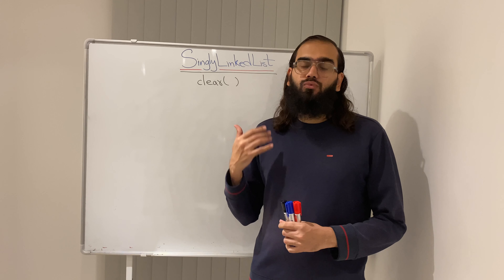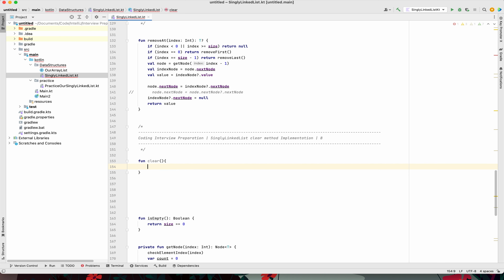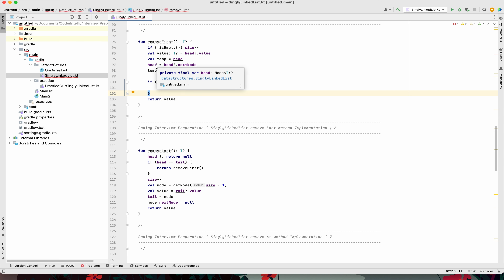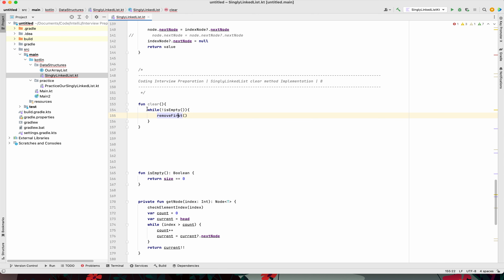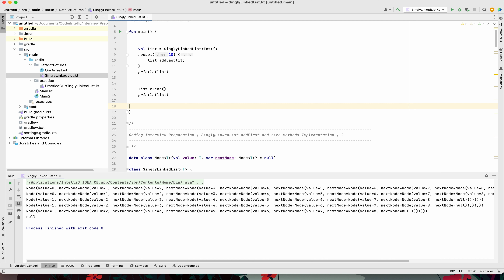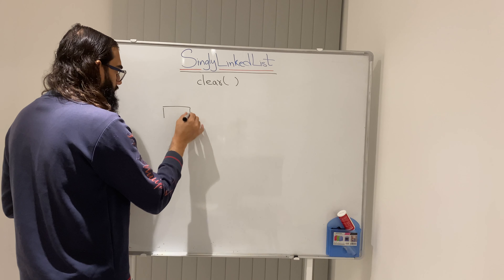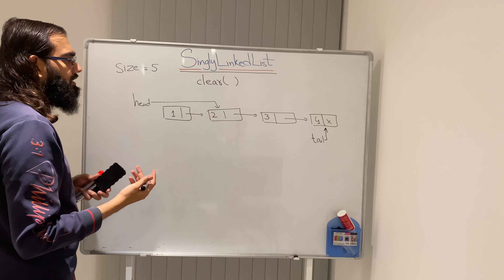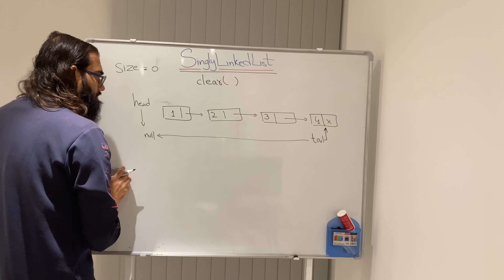Singly Linked List clear Method | 8 | Coding Interview Preparation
Watch at 1.5x if you are an experienced developer. Otherwise, 1.0x speed is good. This video will discuss the clear method in our SinglyLinkedList. We will measure the Time complexity and examine the different cases and code reusability to save from edge case bugs.